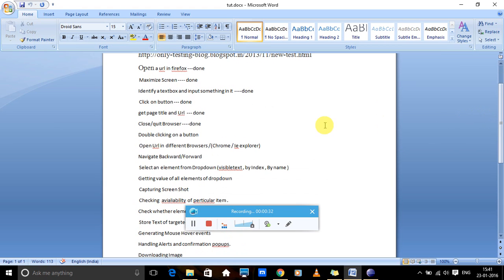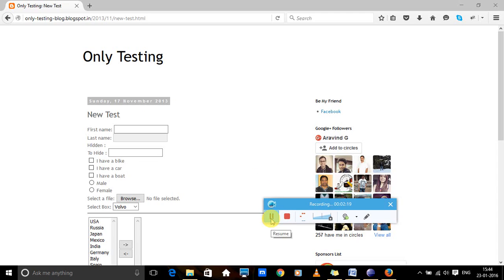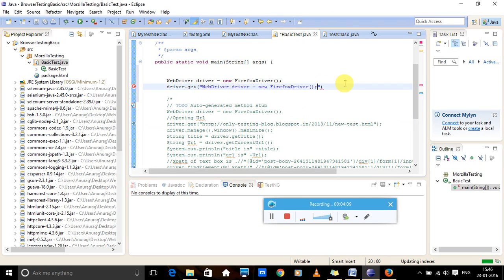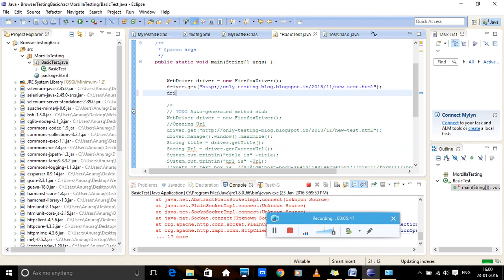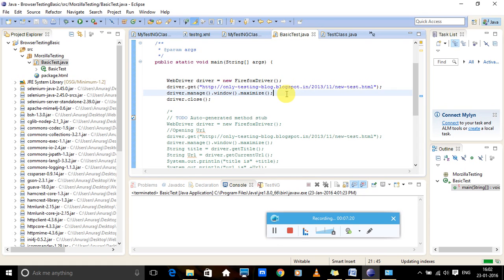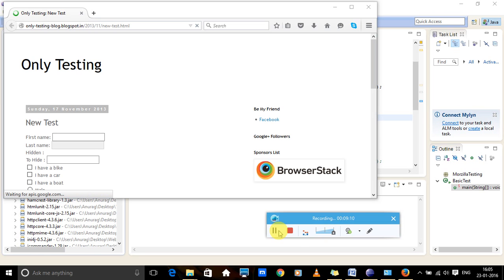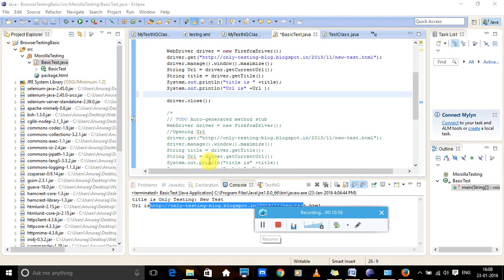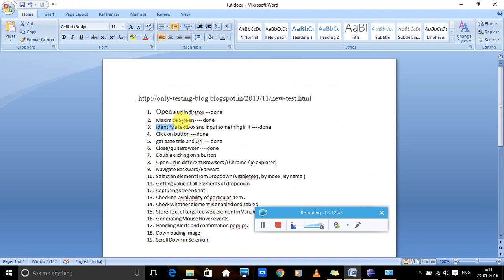Selenium Webdriver Basic Commands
Basic Operations using Selenium Webdriver
1. Open a url in firefox ---
2. Maximize Screen
3. Identify a textbox and input something in it
4. Click on button ---
5. get page title and Url  ---
6. Close/quit Browser